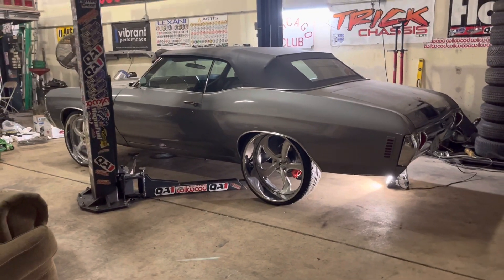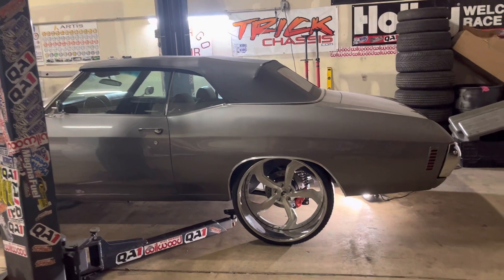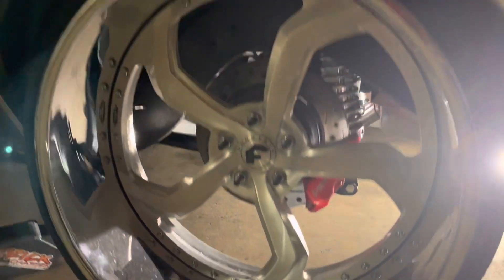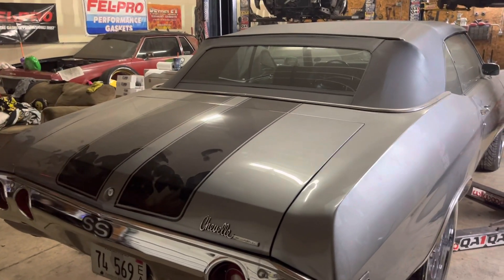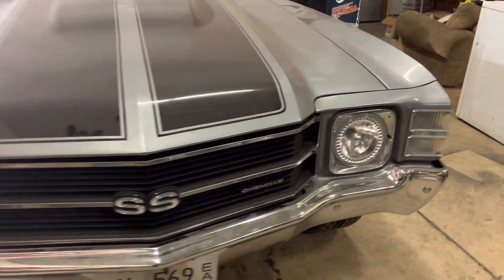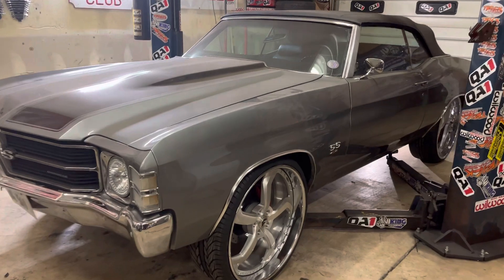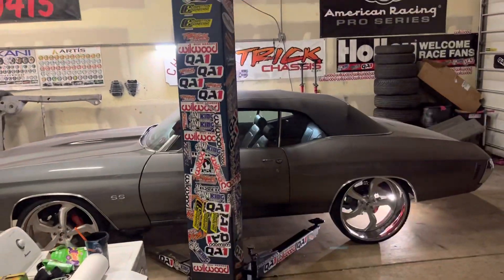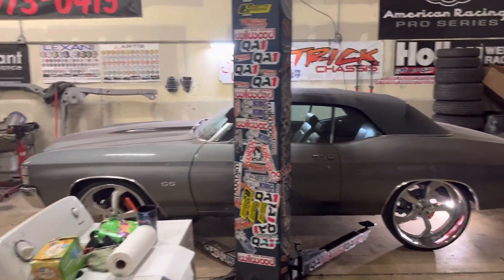71 Chevelle Mounted on 7” Lip 24’s / Bet It Up Kustoms #583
Bet It Up Kustoms Your #1 Custom Suspension and Frame Fabrication Shop
Plainfield Illinois 60585
Chicago area
Bankroll Tim